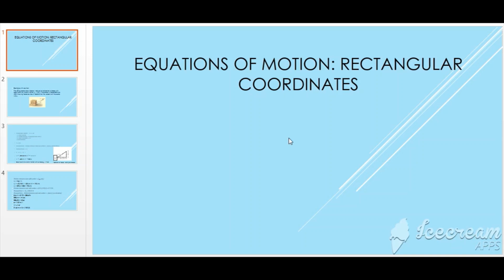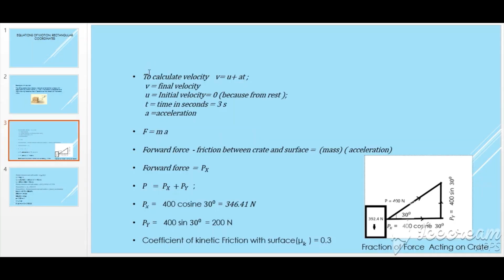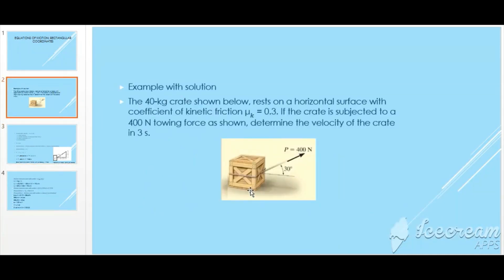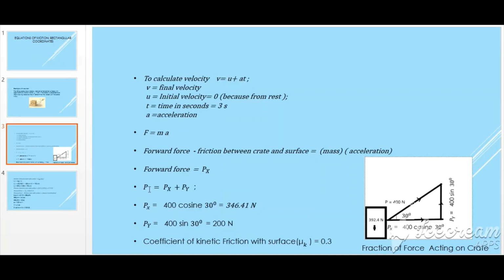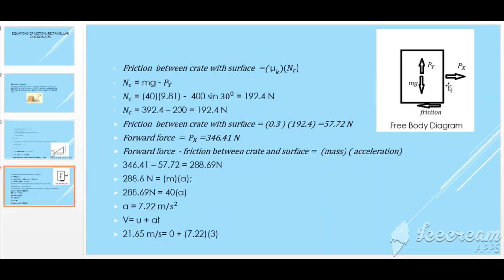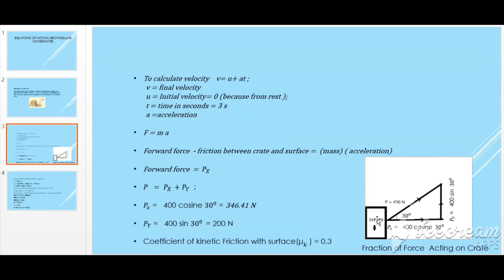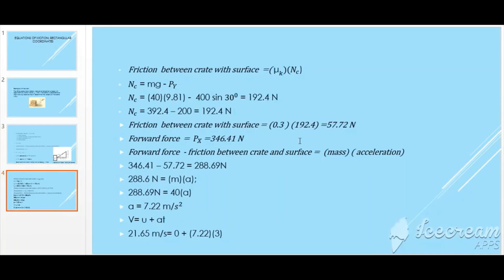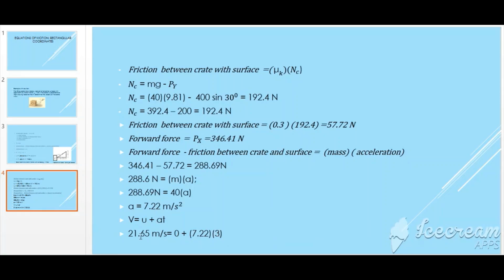Equation of Motion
Force and Acceleration